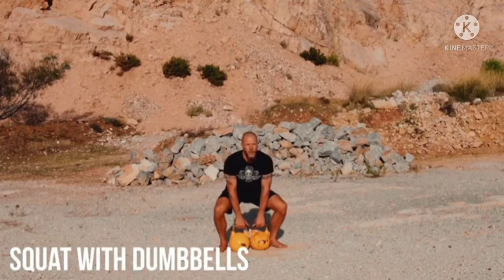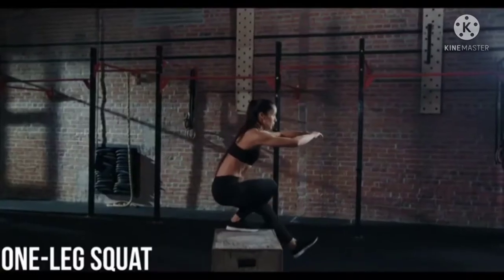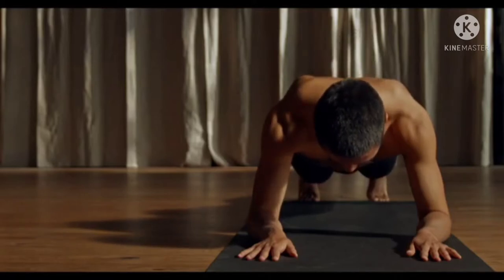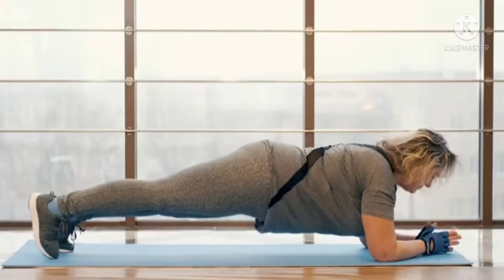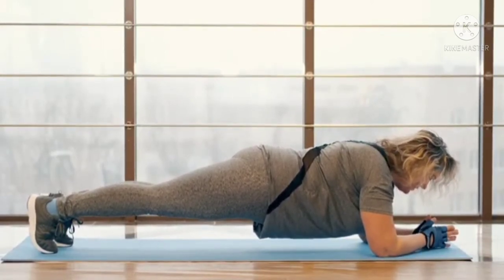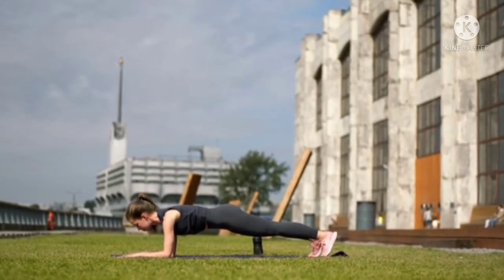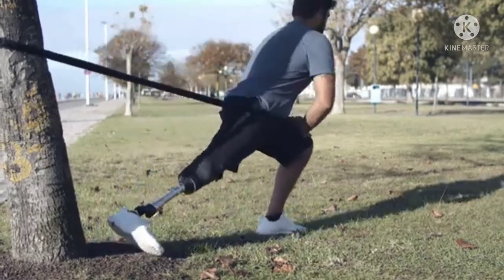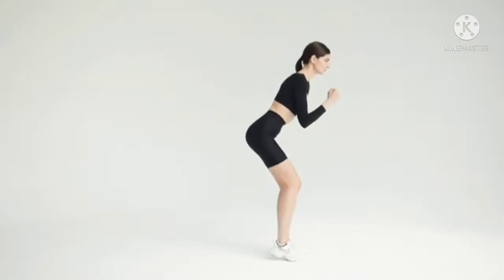How to fitness | exercise from home | Wetloss for new video | best workout video status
injury
hand pain relief
shoulder rehab
tennis elbow
piriformis muscle,hip muscles
leg pain,hand stretches
piriformis syndrome
piriformis muscle stretch
herniated disc,tennis elbow treatment
piriformis pain,pinched nerve
shoulder pain relief
shoulder impingement exercises
shoulder pain
hip pain relief exercise
rotator cuff exercises
rotator cuff tear
low back strengthening
torn rotator cuff
knee pain relief
bulging disc
famous physical therapists
knee stretches
knee pain stretches
shoulder stretches
neck pain stretches
knee rehab exercises
neck pain treatment
backpain treatment
neck pain,bad postur
rotator cuff
stroke
cervical pain
stretches for back pain
sciatic nerve
knee hurts
cervical exercises
forward head
back pain stretch

choose physical therapy
physical therapy board certification
cora physical therapy
massachusetts college of pharmacy and health sciences
back to their sport
apply to pt school
childrens hospital of pittsburgh of upmc,physical therapist career outlook
mcphs university
occupation video
cash based physical therapy
physical therapy marketing
marketing physical therapy
cash practice
mcphs worcester
mcphs
physical therapy business model
physical therapy program
cincinnati childrens hospital medical center
doctor of physical therapy
greg todd
physical therapy business
pt school
american physical therapy association,pt progress
pt salary,physical therapy student
doctoral program
physical therapy school
pt student
physical therapist salary
dpt salary
running injuries prevention and treatment
dpt
physical therapy salary
sports physical therapy
physical therapist assistant
physical therapy assistant
associates degree
physical therapy career
being a physical therapist
physical therapist career
physical therapist day in the life
running clinic
home care
how to become a physical therapist
how to become a pt
physiotherapist career
rehabilitation,physical therapy careers,become a physical therapist
physical therapist
becoming a physical therapist
choose pt,career video
physical therapists,physical therapy,occupational therap
famouspt
apta
physical therapy video
physiotherapy
healthcare science
mayo clinic
physio
physio therapist
running injuries
physicaltherapyvideo
grad school
spt
bob and brad
brad heineck
career videos,doctor marketing
cincinnati childrens
knee pain relief
famous physical therapists
knee pain stretches
relieve knee pain
knee pain physical therapy
plantar fasciitis
knee pain strengthening and stretching,healthcare
stretches for knee pain
cincinnati childrens
student loansstop knee pain

best weight bench for home use
top 5 best adjustable benches 2020
best sit up bench 2020
workout bench 2019
xmark weight bench
best adjustable weight benches 2020
best adjustable weight bench review
best sit up benche 2020
sit up benches best
top sit up benche
sit up benche reviews 2020
sit up benche best,best buy sit up benches
best sit up benches 2020
best buy sit up benche
workout benches amazon review
workout benshes for women
best workout benches for weight loss
workout benches for legs
workout bench abs
best workout benches 2022
workout benches for abs
workouts at home for chest
adjustable weight bench review
flybird adjustable bench
best olympic weight benches
flybird weight bench
best workout bench 2019
best weight bench 2020
best workout benches for home
best adjustable weight bench
foldable workout bench
adjustable bench review
best adjustable bench
adjustable bench
adjustable weight bench
best sit up benches
adjustable workout bench
olympic weight bench
best weight benches 2022
best weight benches
best weight bench review
best adjustable weight benches
weight bench review
workout bench review
best workout bench 2022
best workout benches for home gym
best weight bench on amazon
best weight bench
best home workout benches
workout benches
best workout benches
weight bench
workout bench at home
weight bench for home gym
weight benches
best workout bench
garage gym reviews
exercise bench
garage gym
home gym review
workout bench exercises
workout bench
home gym